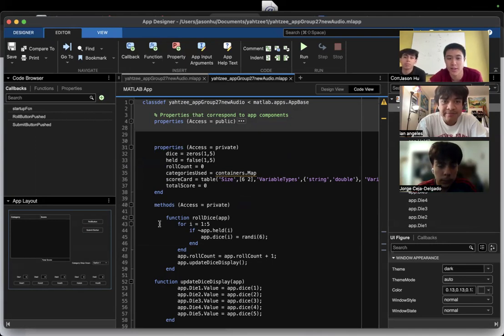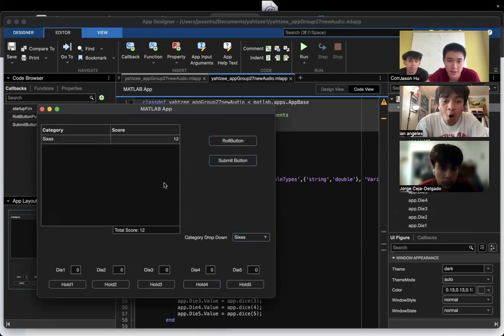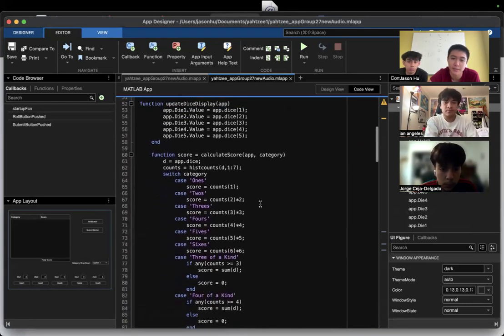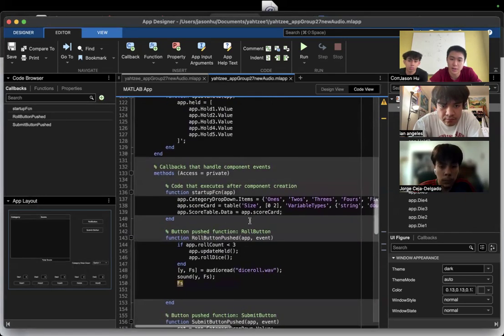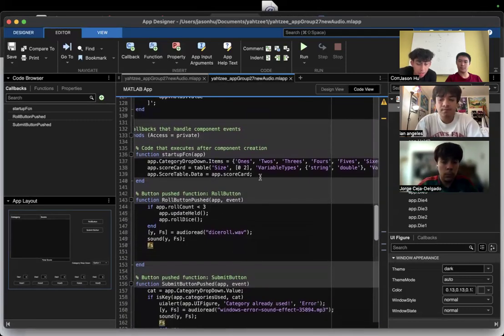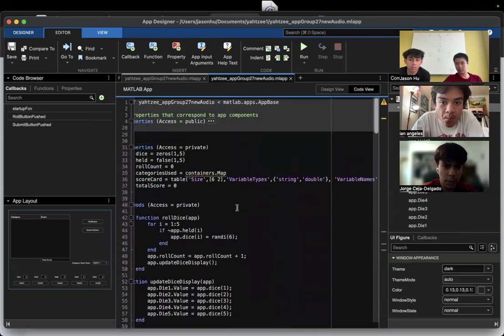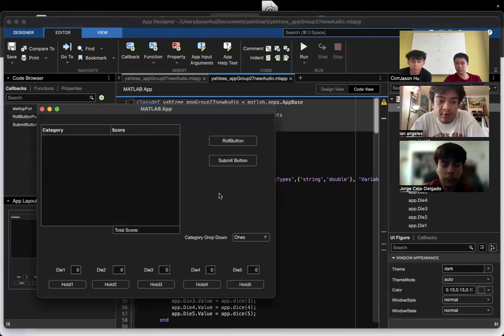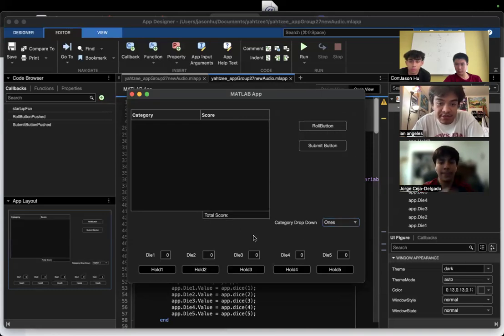ENG 006 Video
Yahtzee!